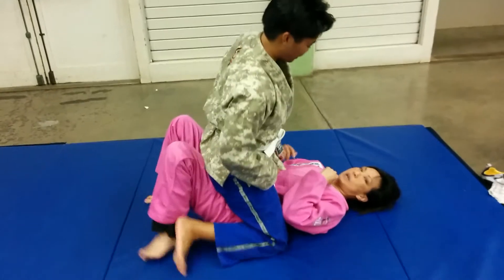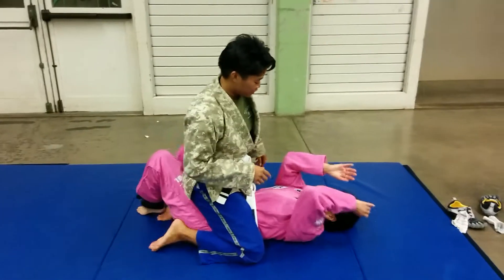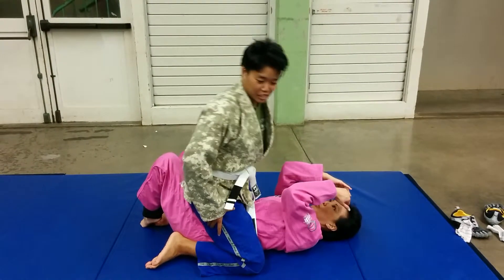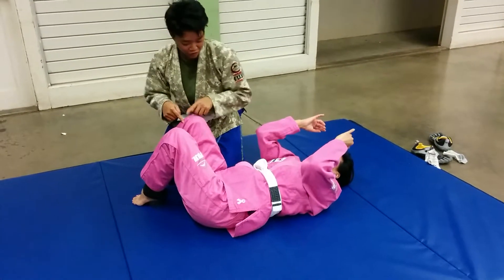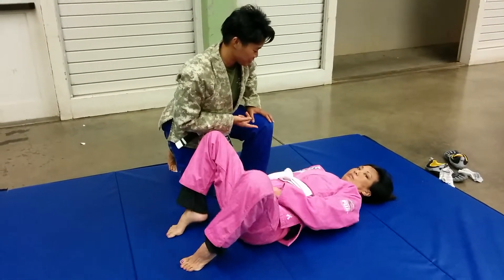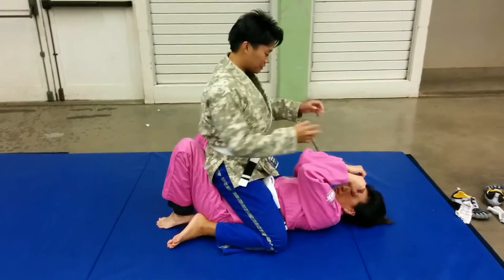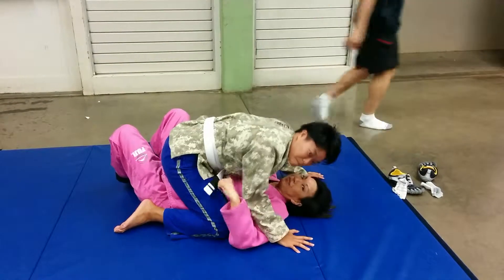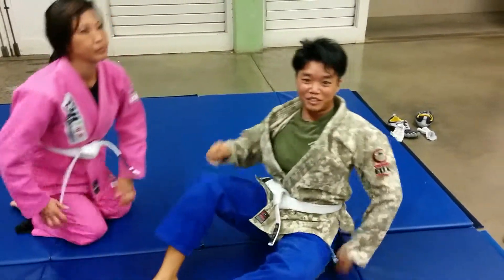3-11 on top? Not anymore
Missed detail: grab their arm so they can't plant it when you start to roll them off.